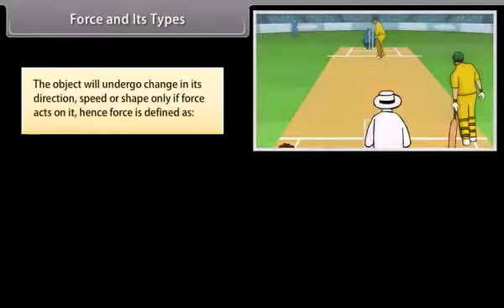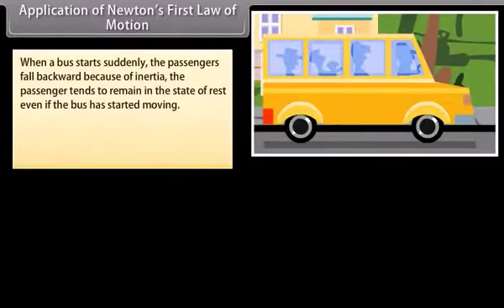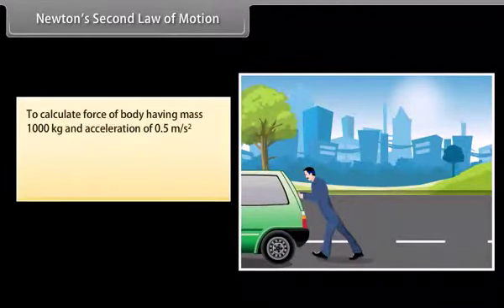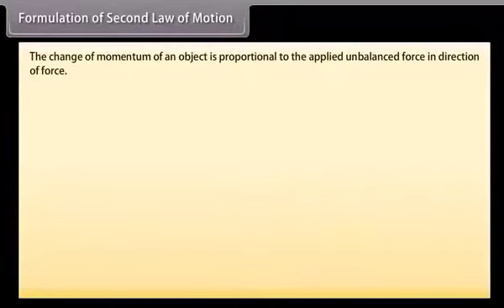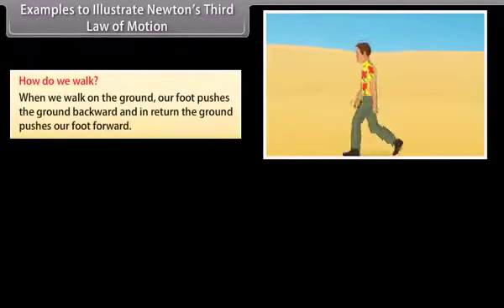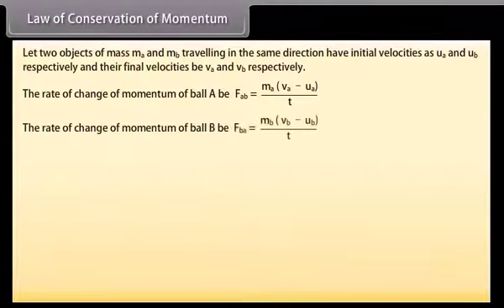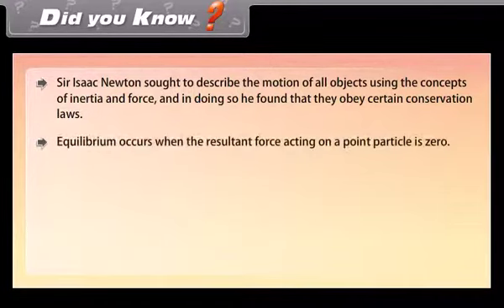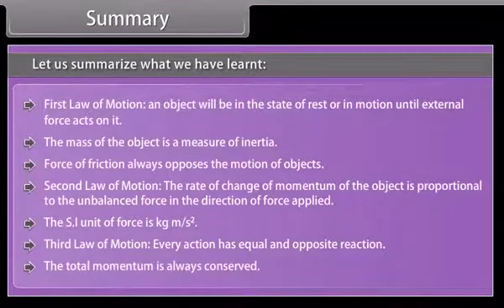9TH CLASS | PHYSICS | FORCE AND LAWS OF MOTION | ANIMATED VIDEO